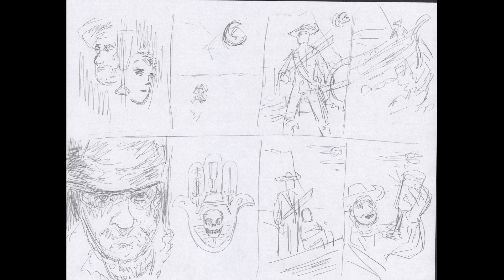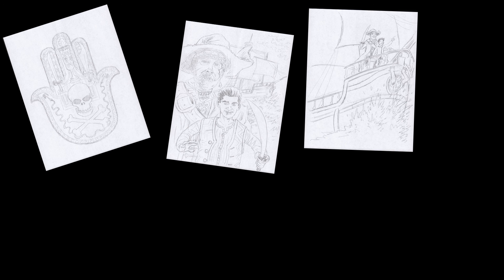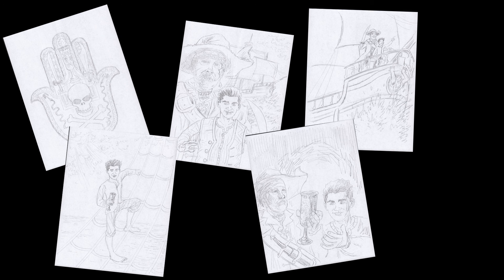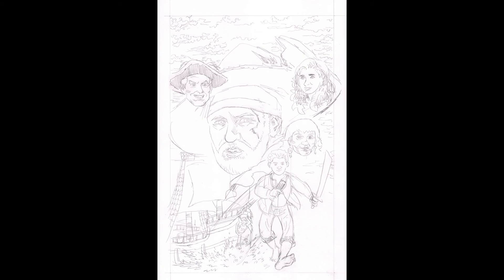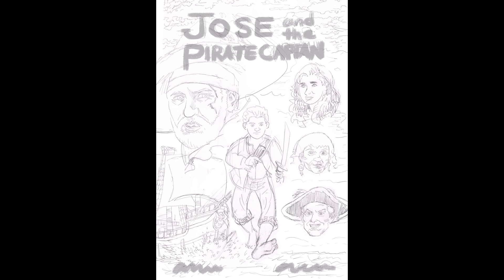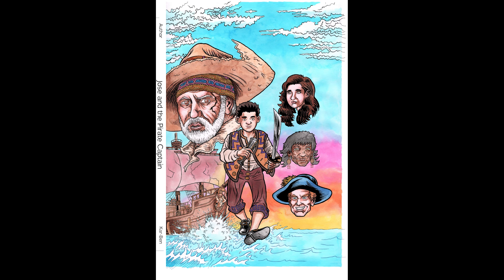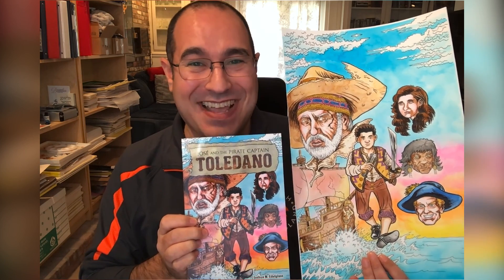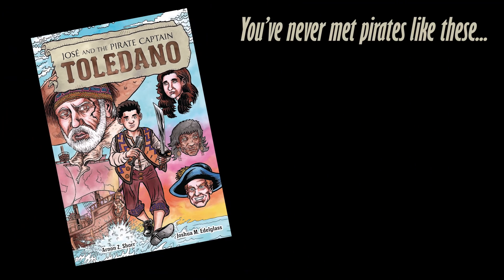BTS - Designing the Cover for "José and the Pirate Captain Toledano"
A closer look at the long process of designing the cover for the graphic novel, "José and the Pirate Captain Toledano".

"José and the Pirate Captain Toledano" is a middle-grade graphic novel. Set in the shadows of the Spanish Inquisition, it tells the coming-of-age story of José Alfaro, a young refugee who forms a powerful bond with the mysterious Pirate Captain Toledano. It’s also a dynamic pirate adventure on the high seas, with hand-to-hand combat and ship-to-ship action, and the powerful story of a dark time in history when people took different paths to survive.